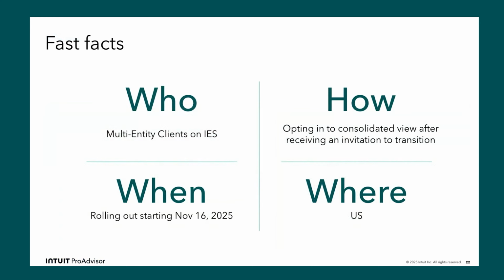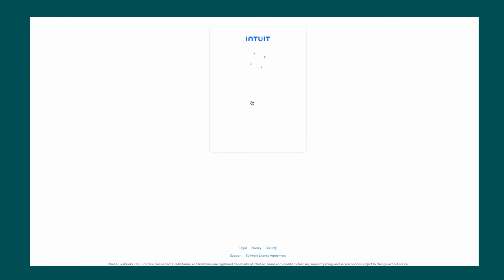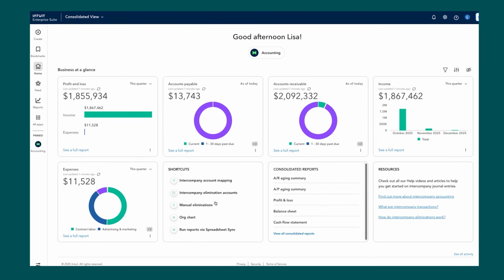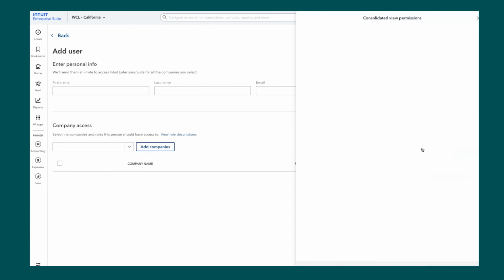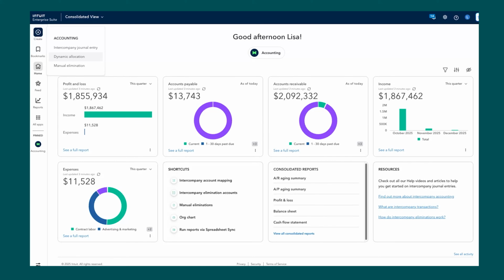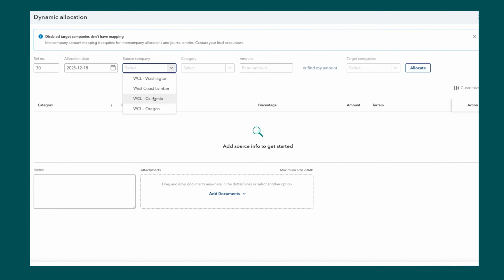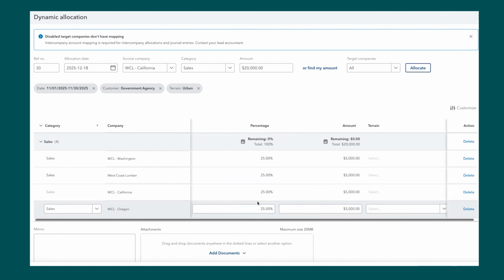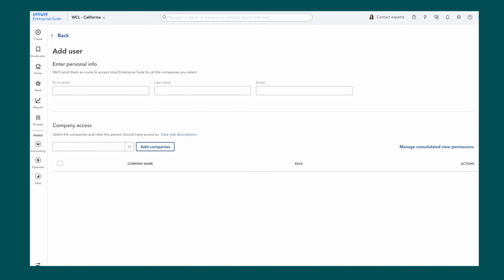New consolidated view, user management, and dynamic allocation for Intuit Enterprise Suite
This episode is all about the enhancements to QuickBooks and more specifically Intuit Enterprise Suite release updates.

Plus - you'll hear directly from Product Manager Lakith Lanka on how this update was brought to life.

0:00 Introduction
0:31 User requested improvements
0:58 Who is this for & when will it be available?
1:20 Consolidated view demo
2:11 Lists and reports in consolidated view
2:56 User management and permissions demo
4:32 Dynamic allocation demo
6:13 Intercompany transactions
7:05 Wrap-up